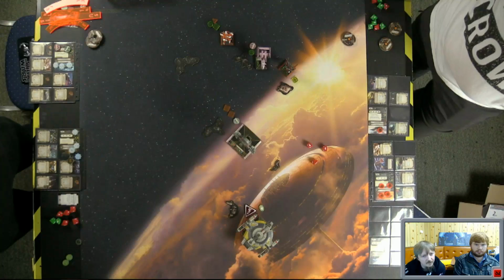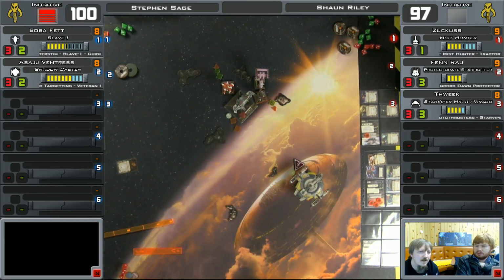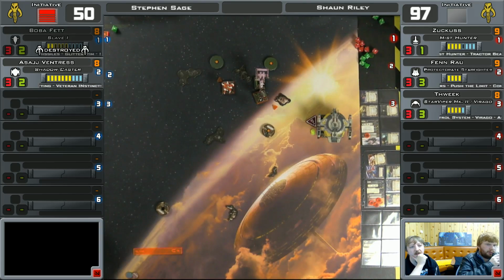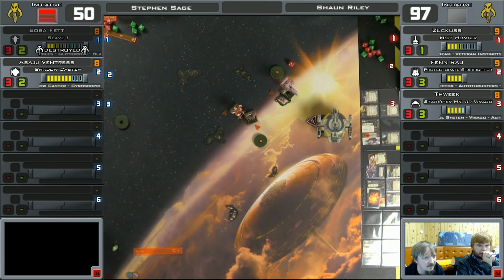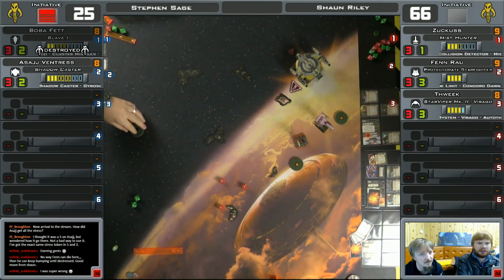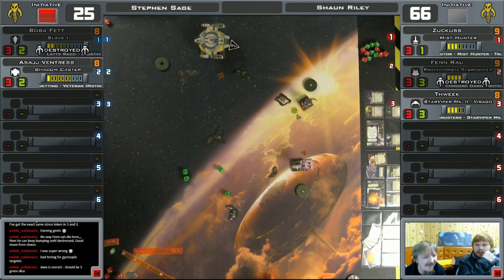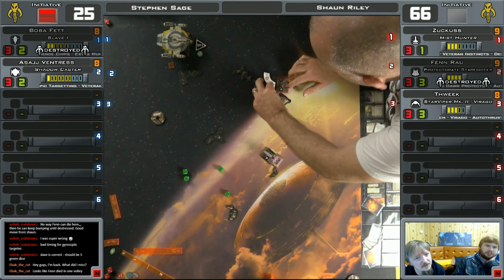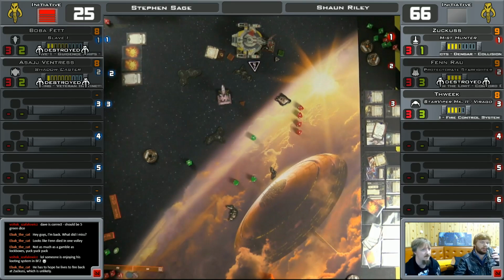X-Wing - Flight Night - 15/11/2017 - Match 1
Welcome back! We are catching up on our backlog of videos!
Original air date: Wednesday 15th November 2017

Stephen Sage brings the pain with Fett and Asajj, but Shaun Riley hits back with Zuckuss, Fenn Rau and Thweek.

Commentators: Chris Neal and David Lincoln

1st & 3rd Wednesday of the month: X-Wing
2nd & 4th Wednesday of the month: Magic the Gathering
7:00 pm BST